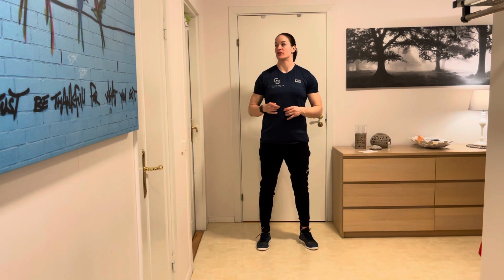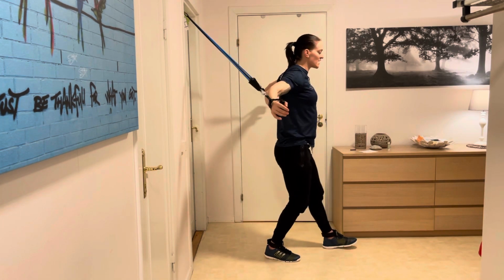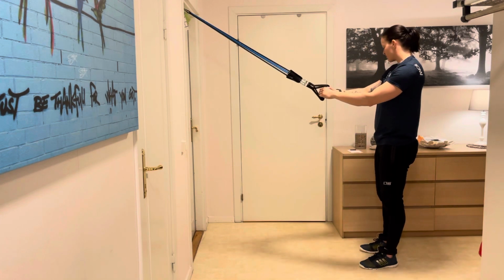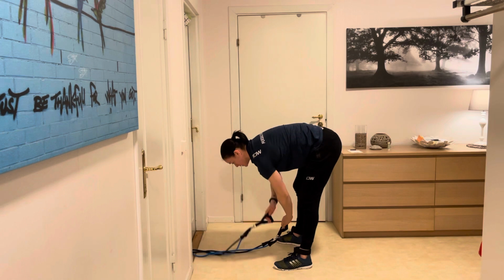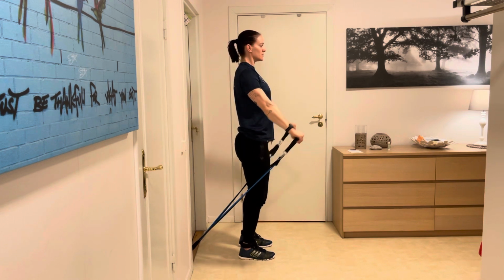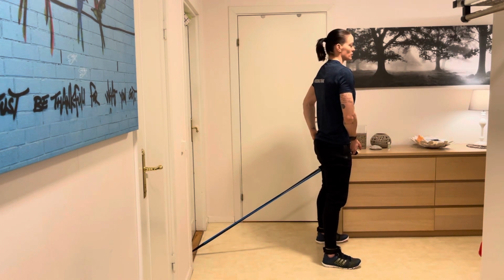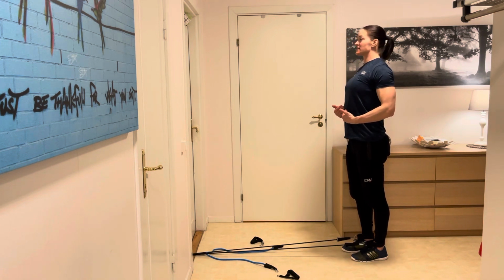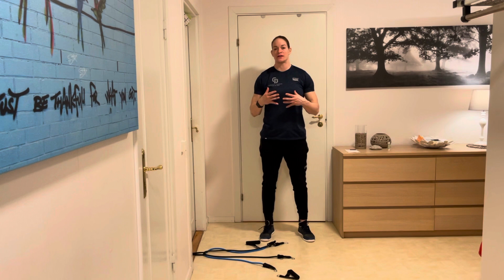Band Workout 3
Full body workout using bands with door attachment and ankle straps